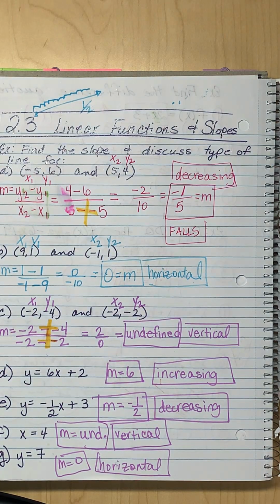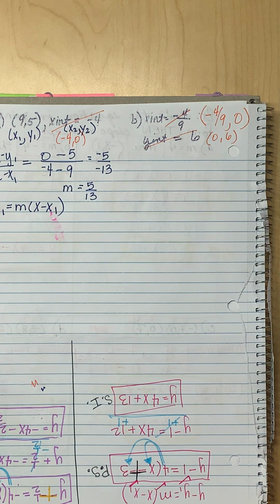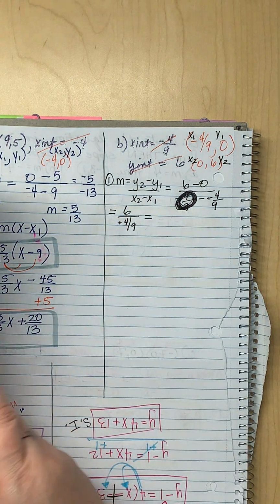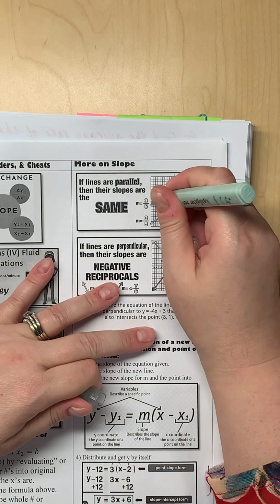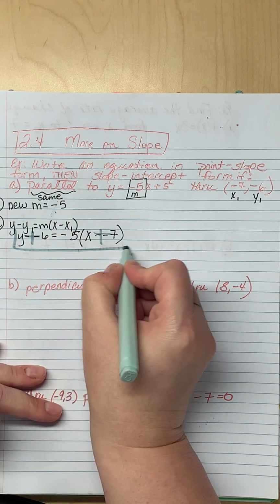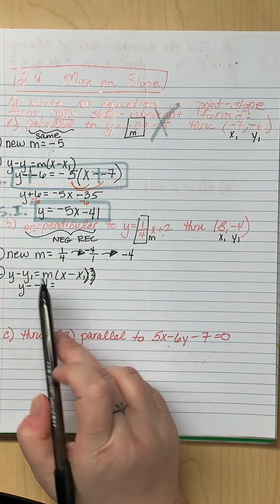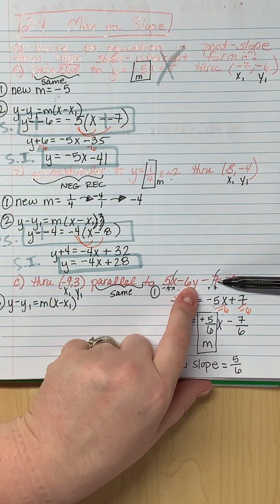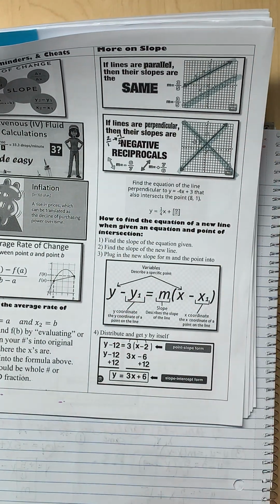2.3,2.4 making equations from intercepts, parallel and perpendicular, average rate of change